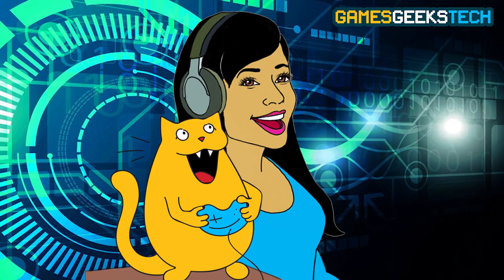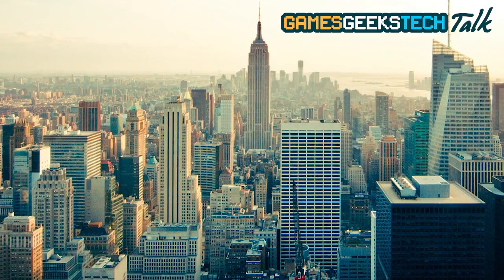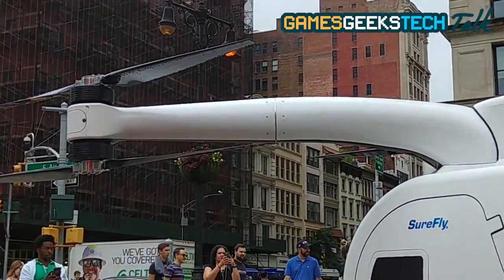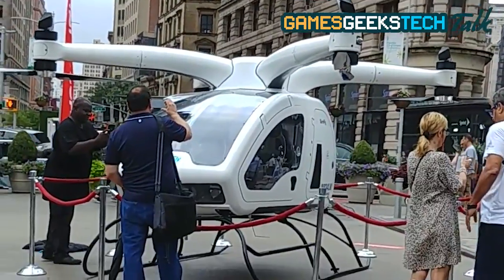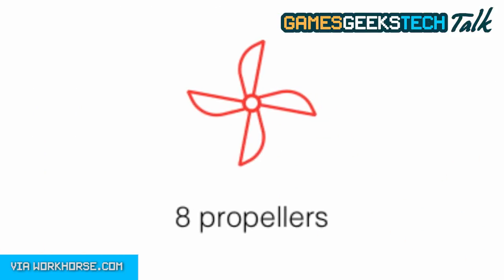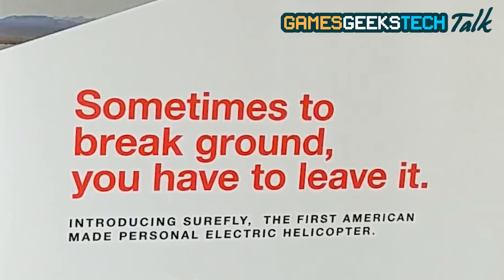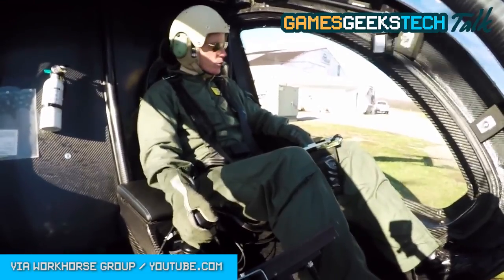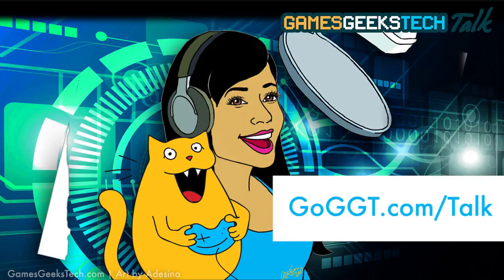SureFly Personal Helicopter Visits NYC - GGT Talk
The SureFly personal helicopter paid a visit to NYC this August, and our host, Adesina, gives us the scoop on the Games Geeks Tech Talk podcast.

SureFly, by Workhorse, is a 2-seater drone-style aircraft with eight independent motors each driving its own propeller, and is designed for personal use!

In this short podcast, Adesina shares some footage of the SureFly she captured in New York City, as well as its specs.

for more inspiring and fun stories on gaming, tech and general geekery, and for our weekly podcast segment, the GGT Talk on The Grindhouse Radio which reaches 3.5-4 million listeners weekly :).

Stay in touch with us by following us @GamesGeeksTech on Twitter, Instagram, Facebook & Twitch!